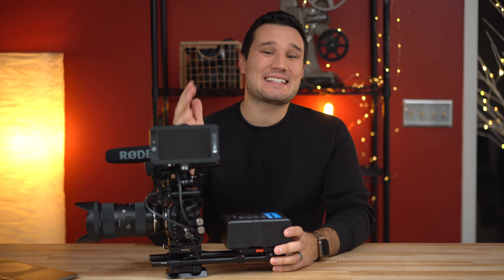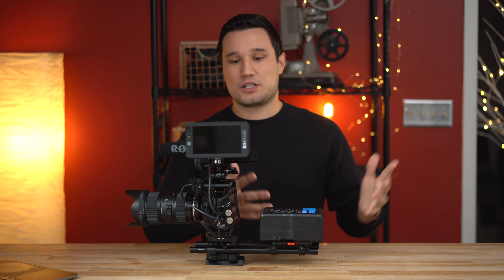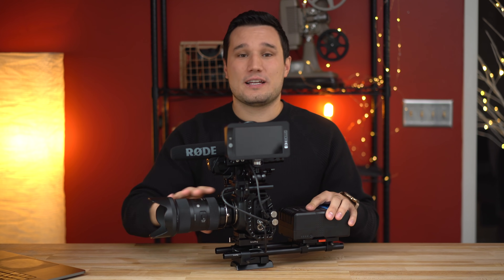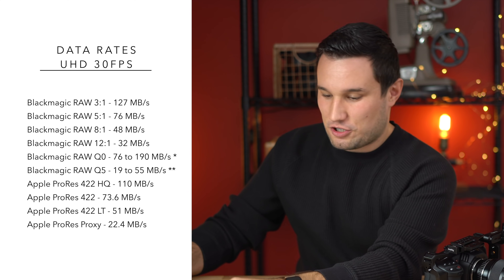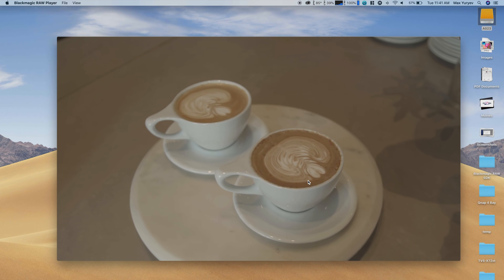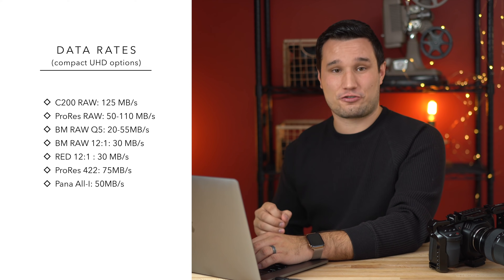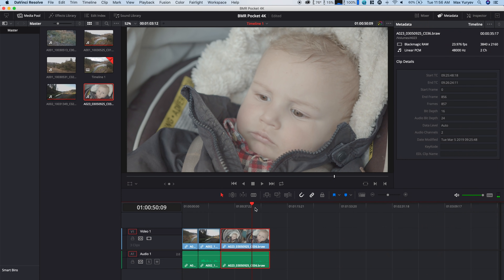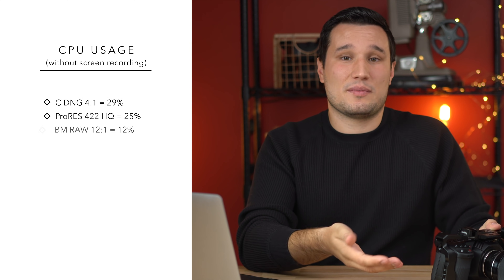Pocket Cinema 4K Blackmagic RAW TESTED! (It's Fantastic)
How does the Blackmagic Pocket 4K new RAW Perform vs DNG?
My BMPCC 4K cage on Amazon SSD
⬇️more info below⬇️

Blackmagic Pocket 4K
Lens used on Amazon
SSD used

My Rig:
Cage on Amazon
Top Handle on Amazon
SSD Mount on Amazon
Rails on Amazon
V Mount Plate on Amazon
Plate mount on Amazon
Monitor Mount on Amazon